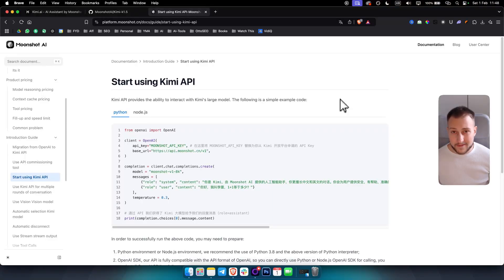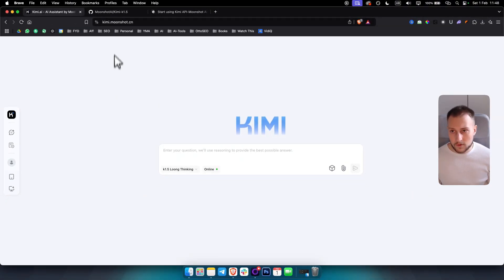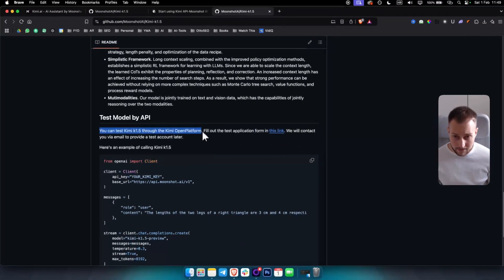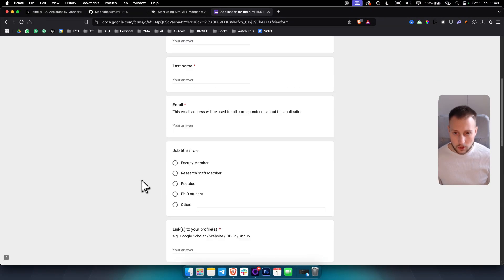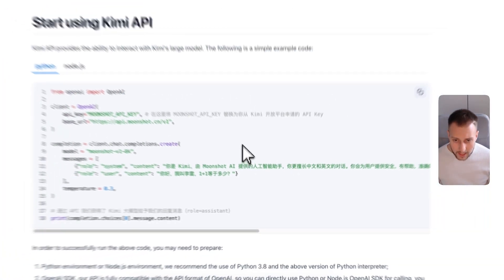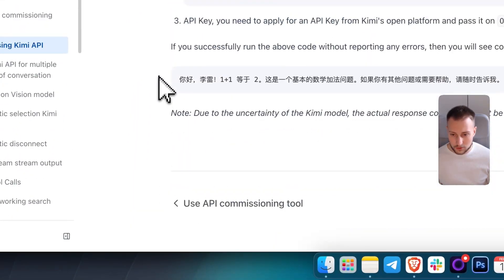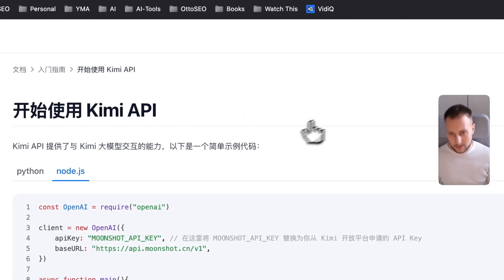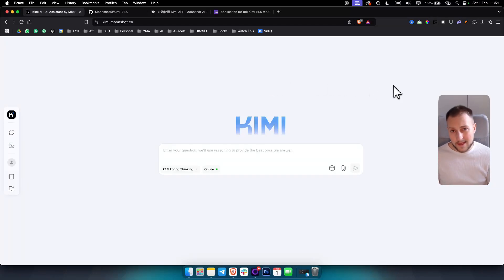How to Get Kimi k1.5 API Key (Tutorial)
If you need the Kimi k1.5 API key for your projects, this tutorial will guide you through the entire process. I’ll show you where to find the API key, how to sign up for an account, and how to integrate it into your applications. I’ll also explain pricing, free-tier availability, and common troubleshooting tips to help you get started smoothly.